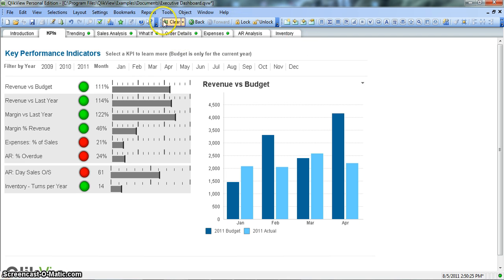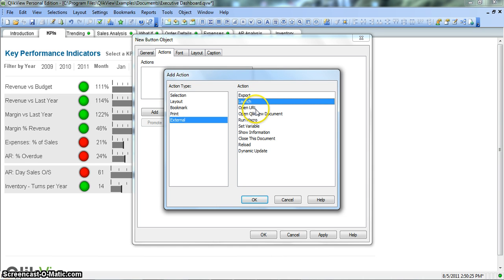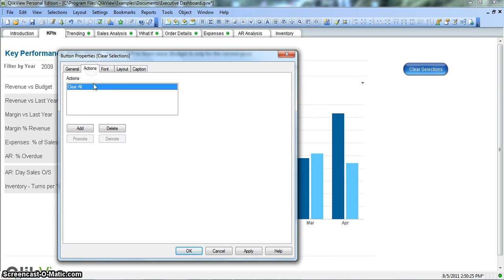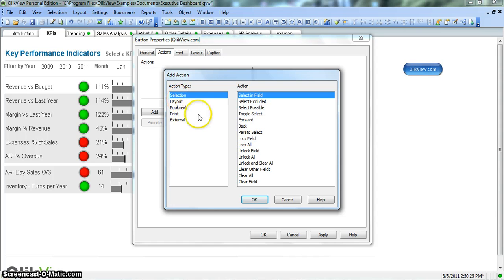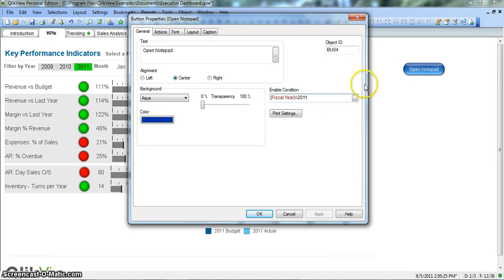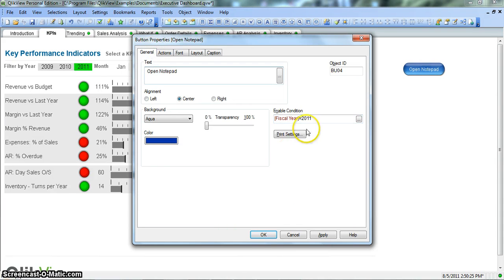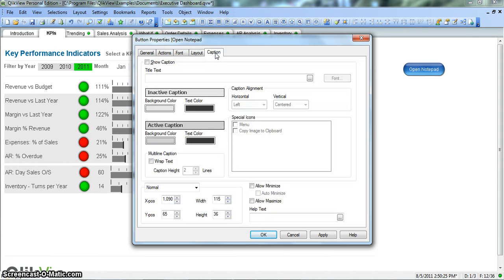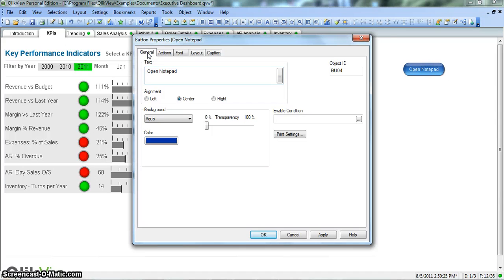Creating and Configuring Button Object in QlikView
QlikView Button object is useful in many ways and in this video I've explained couple of ways to give you the start-up.

I hope you'll find this video an addition to your existing knowledge of QlikView.